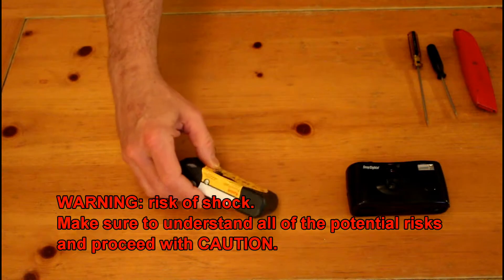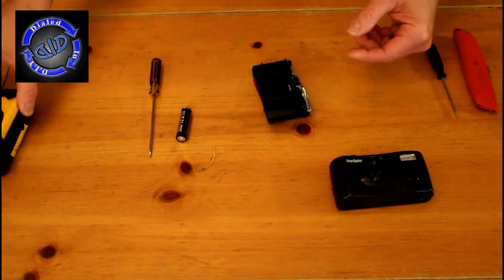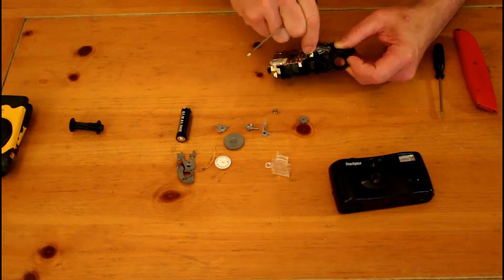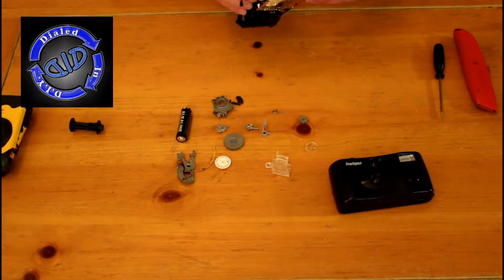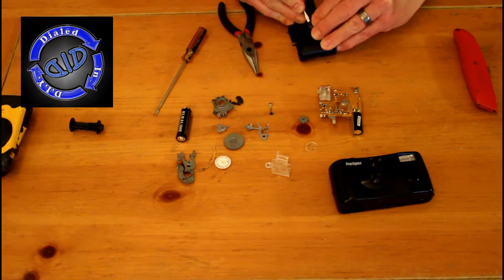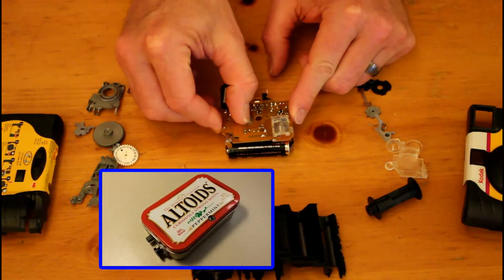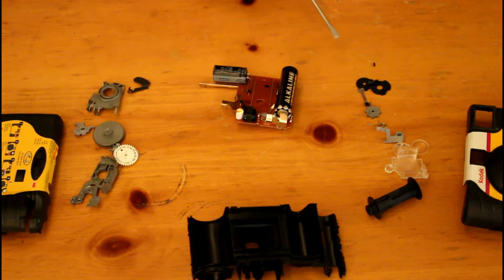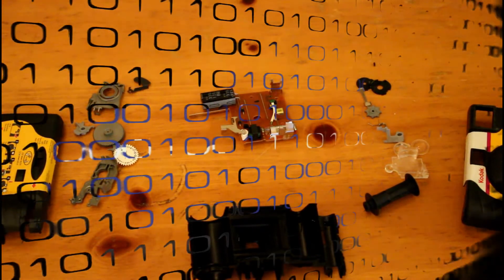Whats Inside a Disposable Camera - Salvage & Repurpose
See what's inside a disposable camera. Salvage and repurpose electronic components for fun projects. There are many parts inside disposable cameras that I have used for other projects including:
* Plastic lens = cell phone macro lens for real big close up shots
* Batteries for use in many projects
* Zenon flash tube = great for many flashing light projects
* Flash tube charging circuit board = hand held flashers, mini strobe lights, Halloween props, and much more
* Capacitors = zappers and more